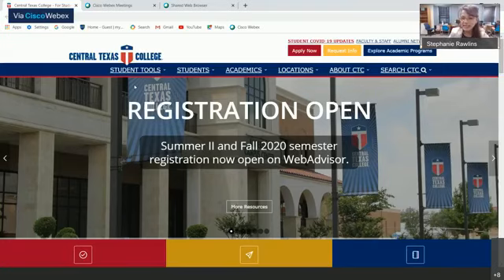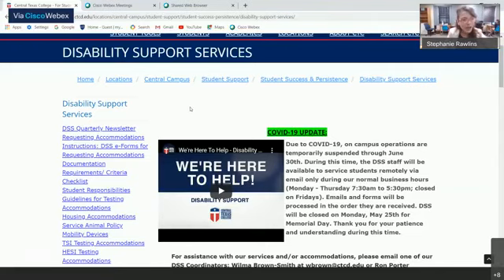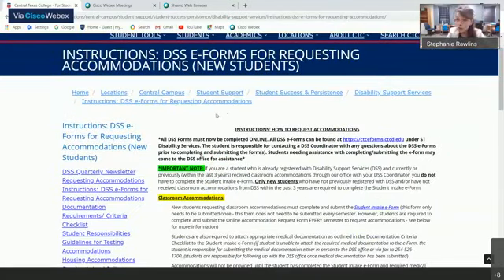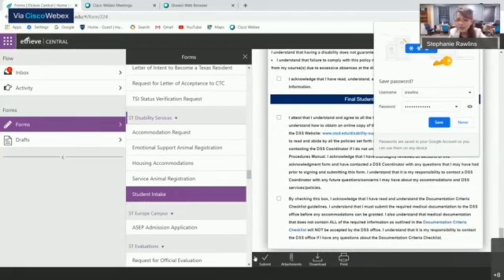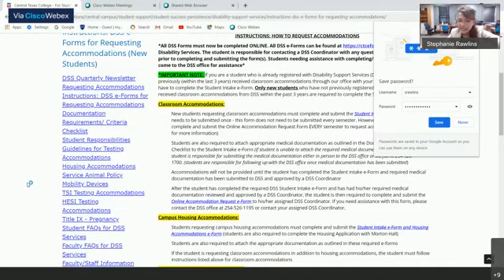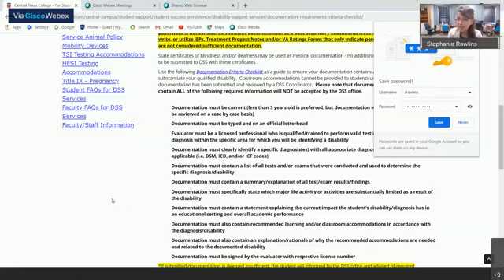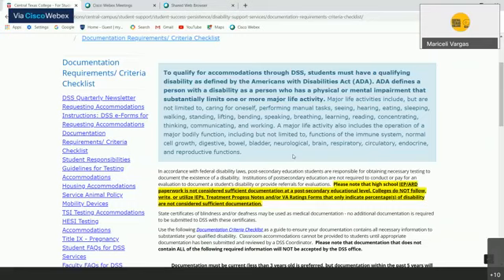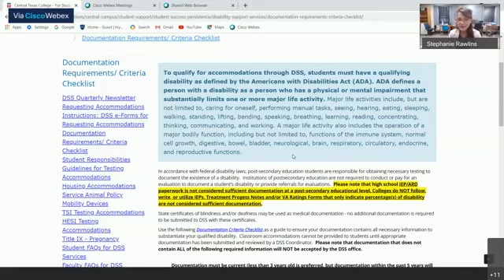CTC Live! - Disability Support Services